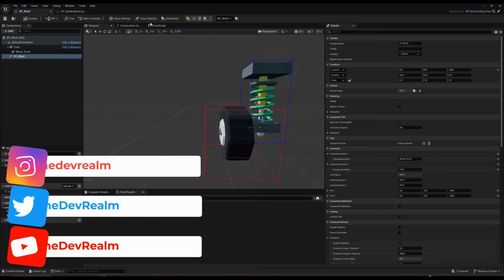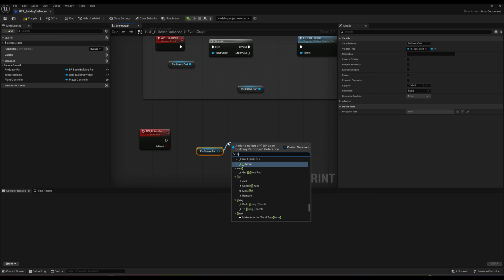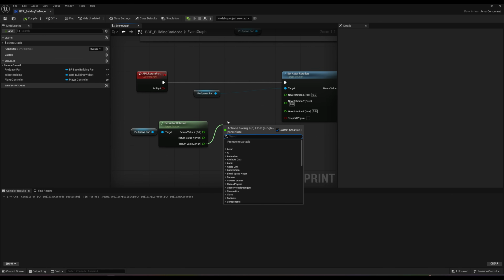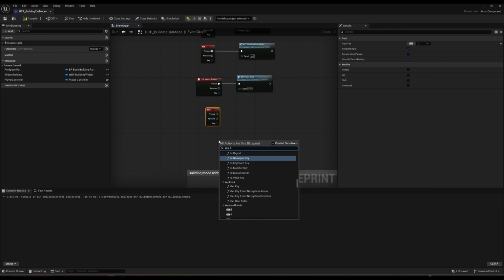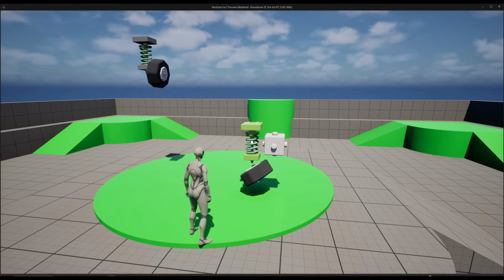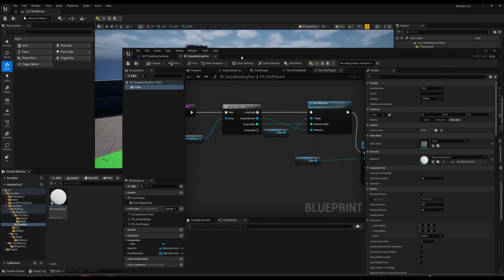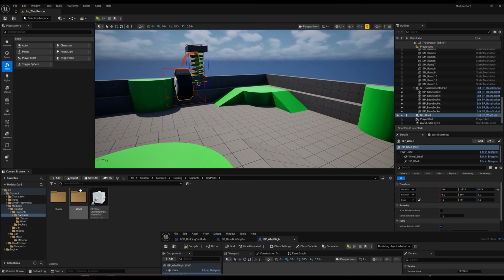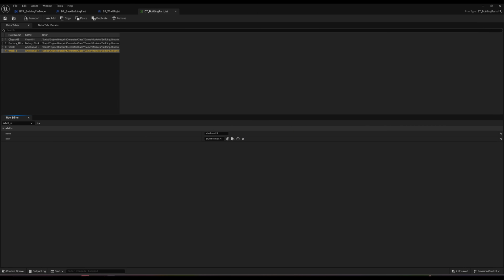Modular Car in Unreal Engine 5 — Part 12: Rotate Part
🚗 Modular Car in Unreal Engine 5 — Season 2 | Part 12: Rotate Part

Add rotation controls to modular parts. Players can now rotate a part around its socket to fine-tune placement — a key feature for true customization.